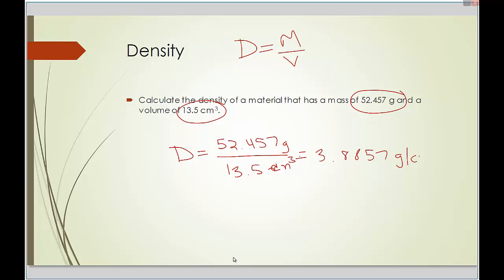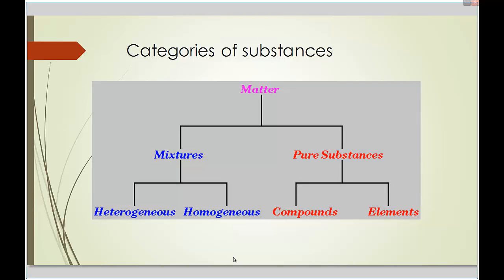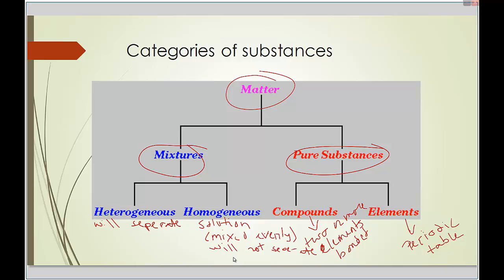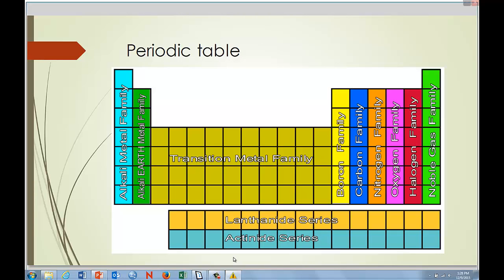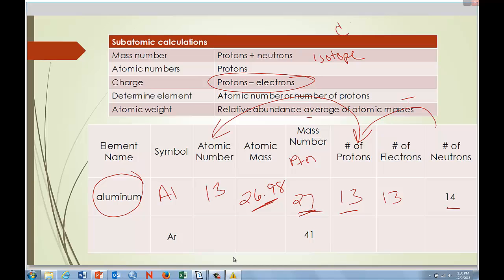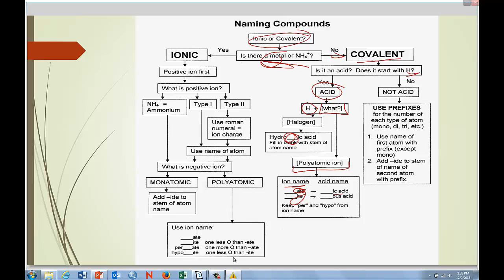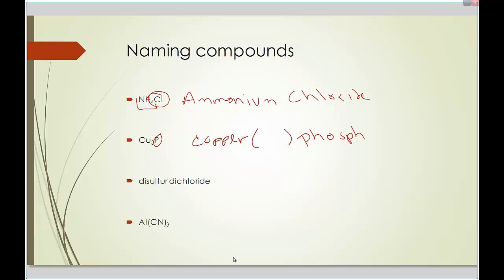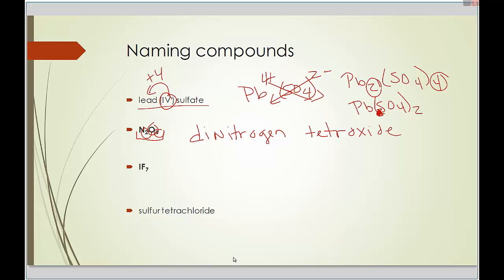chm 111 review final exam part 3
This is the third part of the review for the CHM 111 final at PNC.  It focuses on density, classification of matter, the periodic table and naming compounds